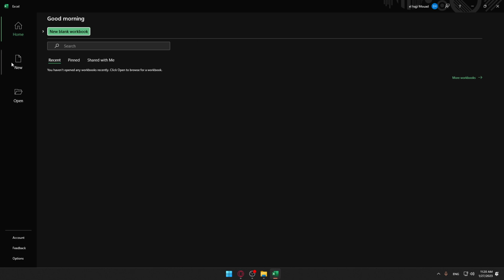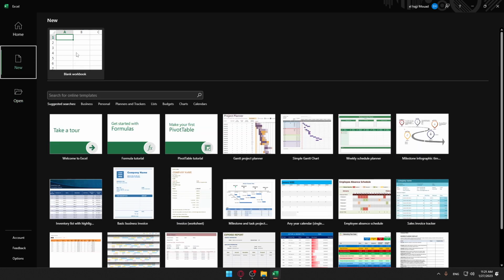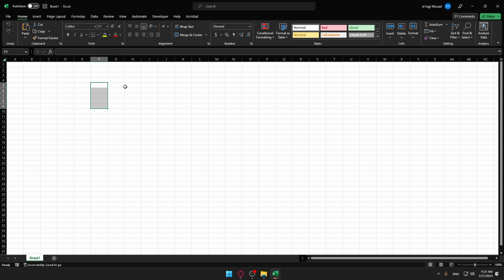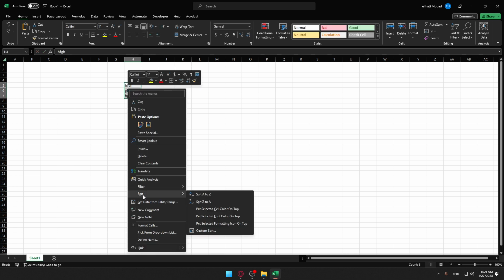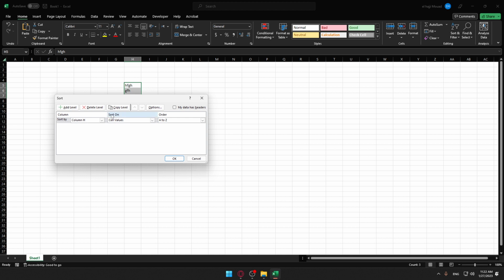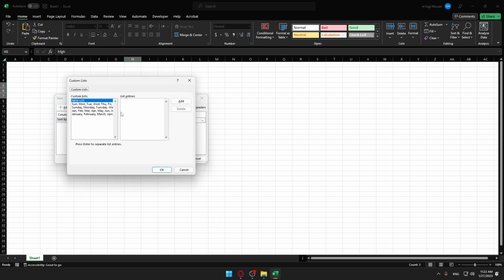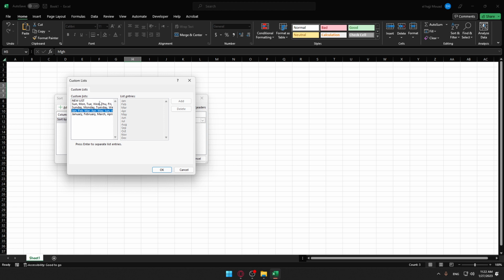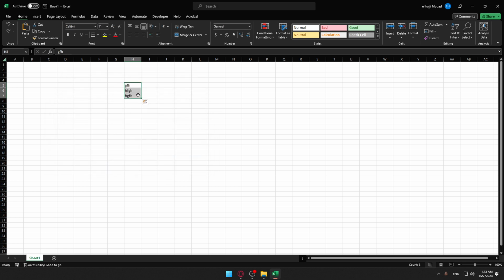How To Sort By Date Excel Tutorial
Today we talk about sort by date,how to sort by date in excel,excel date sort